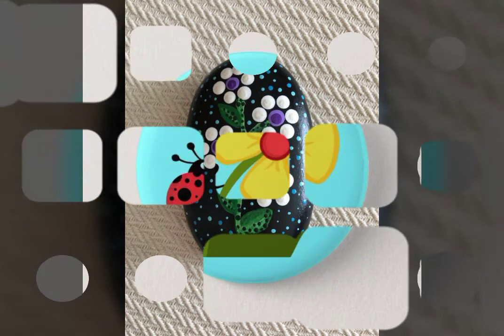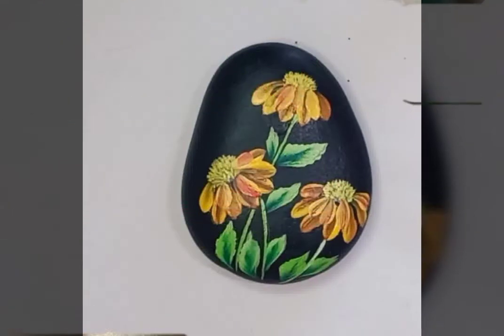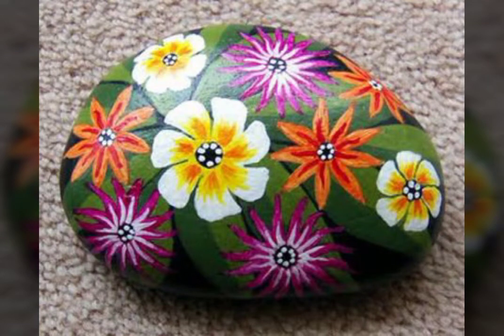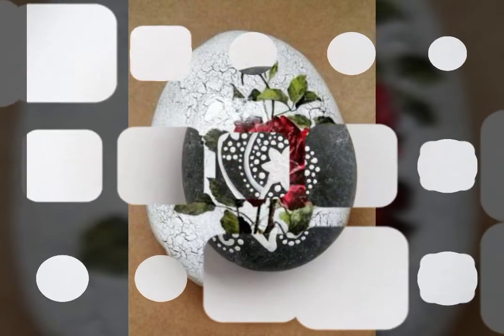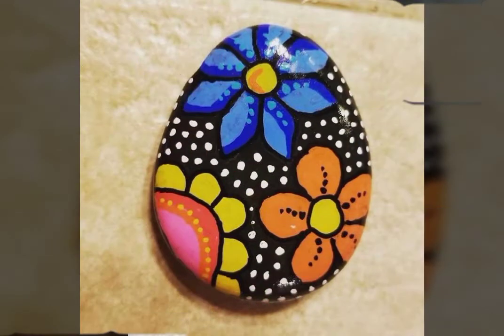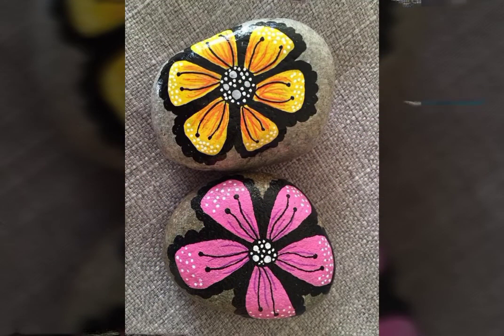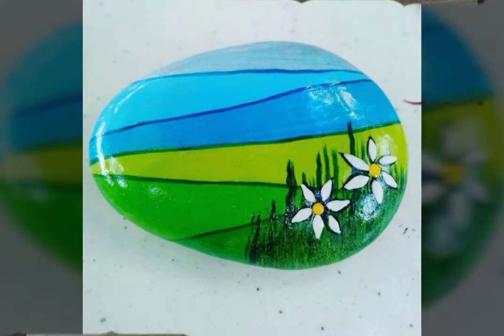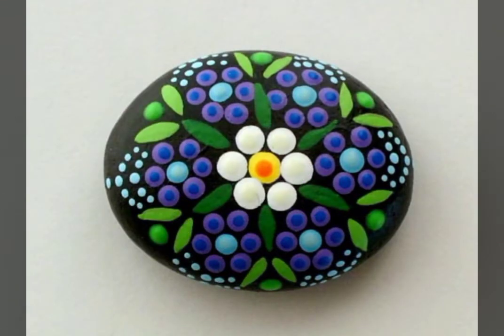50 best flowers rock painting decoration & inspiration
50 best flowers  rock painting decoration & inspiration